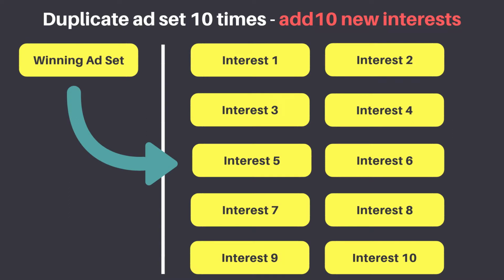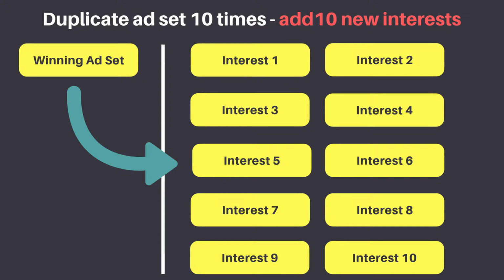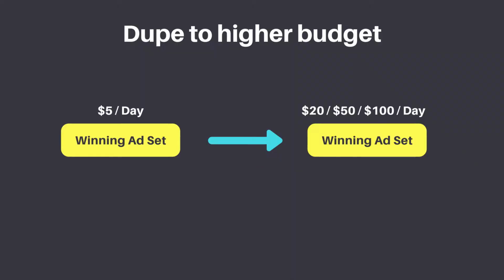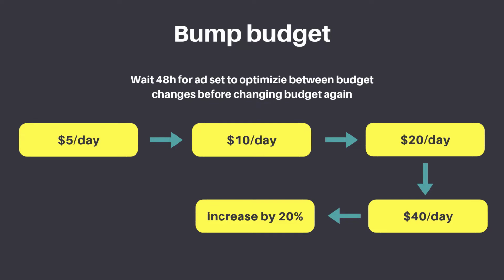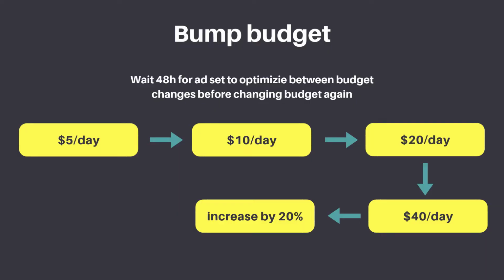How to scale a $5/day Ad into a successful campaign - SHOPIFY DROPSHIPPING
In this video I will be talking about how to scale a successful $5/day ad set into a 5/6/7-figure campaign using facebook ads.